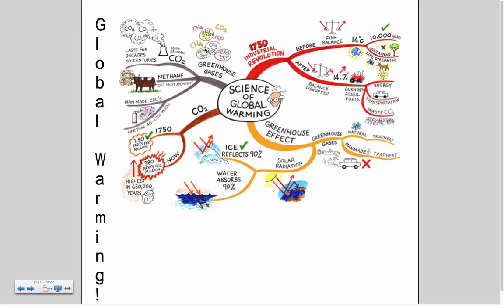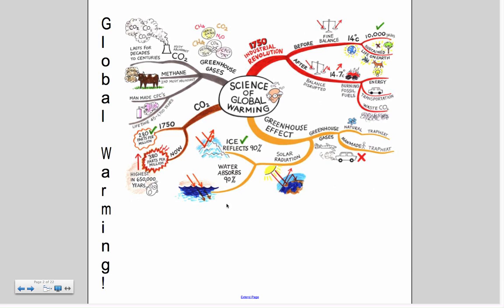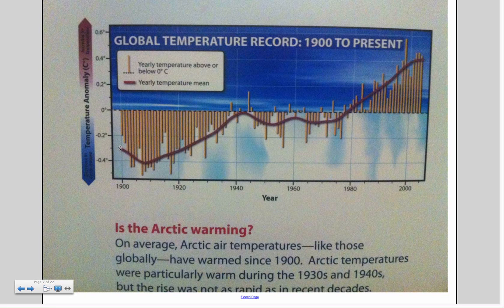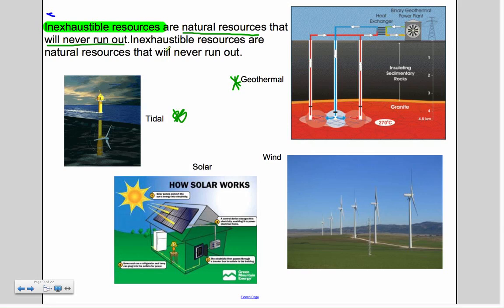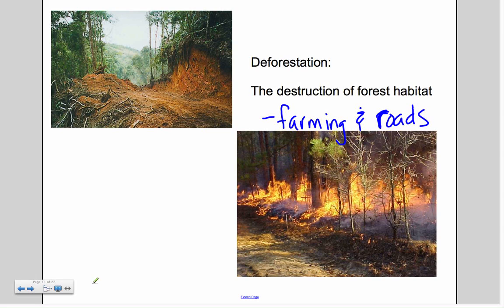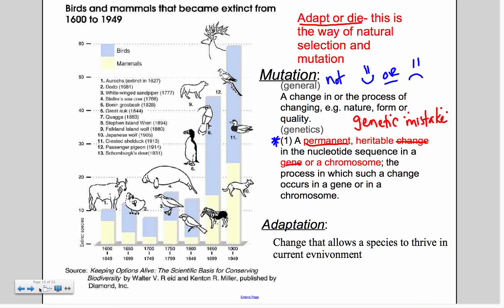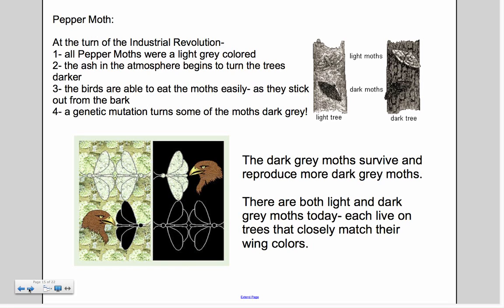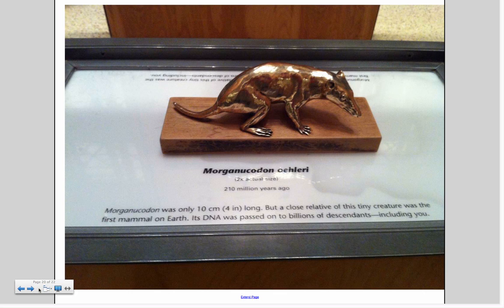adaptation & environment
how to animal adapt and how do we impact the earth